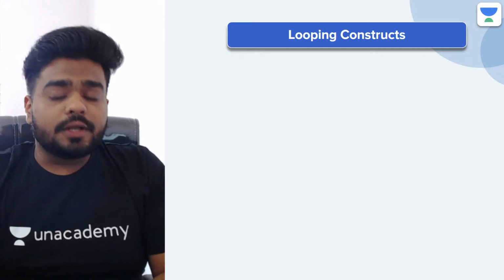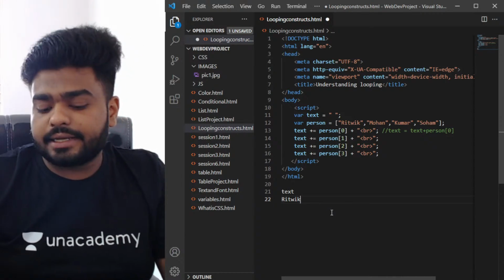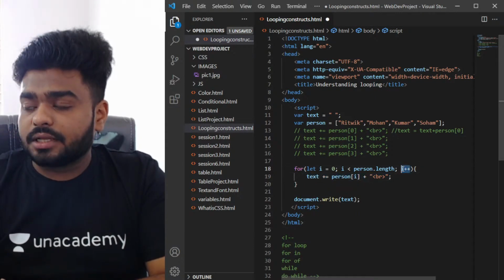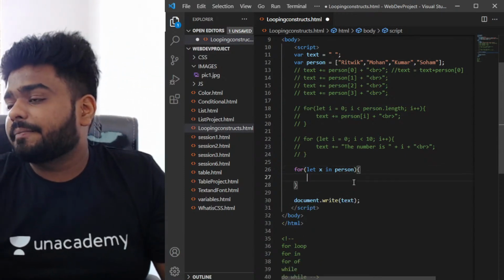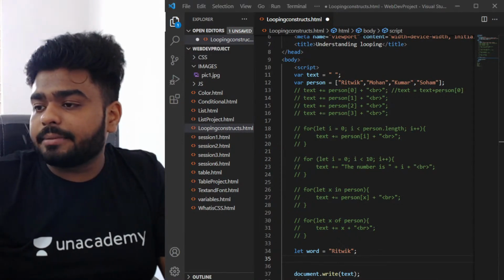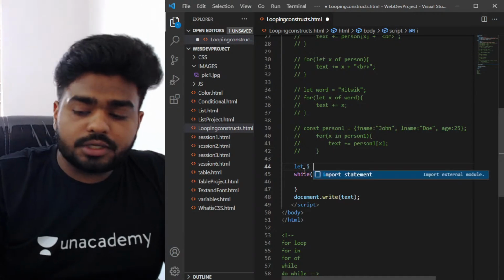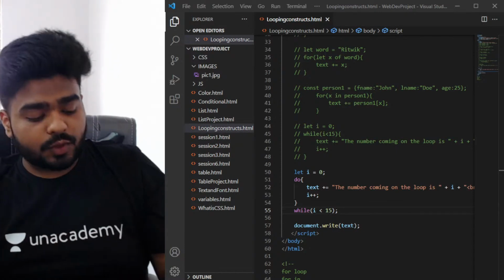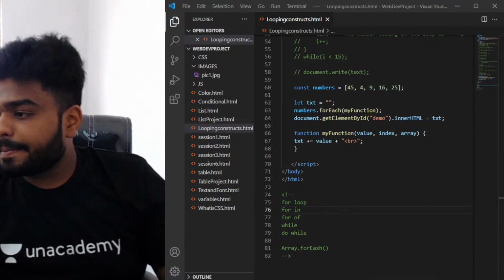L20 | Conditionals and Loops - 2 | JS | Frontend Dev | Ritwik Raj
In this lecture, the concept "Conditionals and Loops" has been covered from "Frontend Development" series by Ritwik Raj.

Unacademy Subscription Benefits:
1. Learn from your favorite Educator
2. Dedicated DOUBT sessions
3. One Subscription, Unlimited Access
4. Real-time interaction with Educators
5. You can ask doubts in a live class
6. Limited students
7. Download the videos & watch them offline